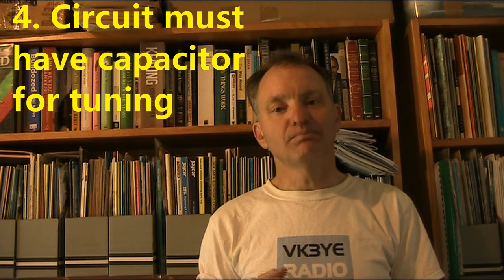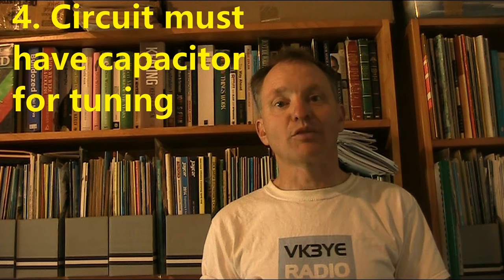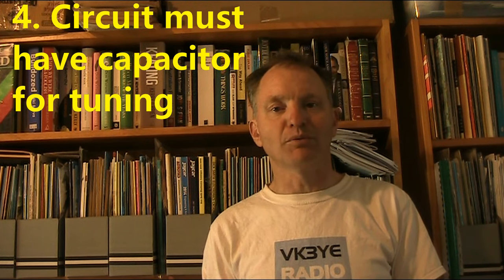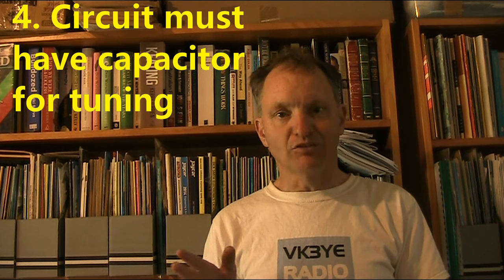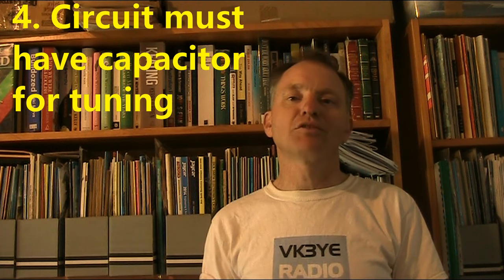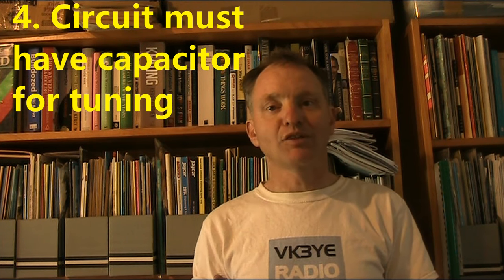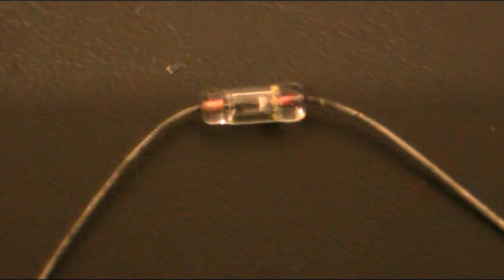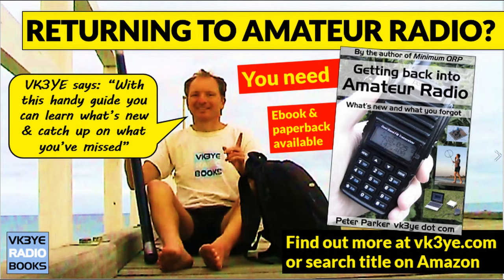10 reasons why your crystal set doesn't work (and how to fix it)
Tips on avoiding poor performing circuits and troubleshooting crystal sets that don't work.